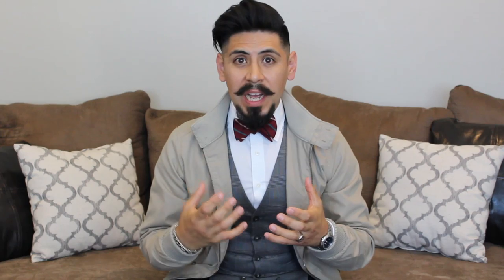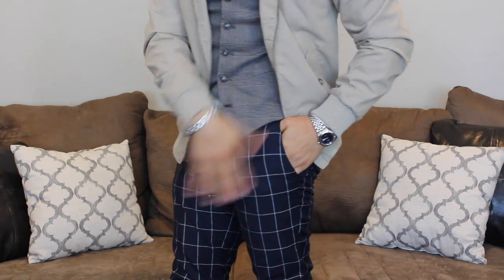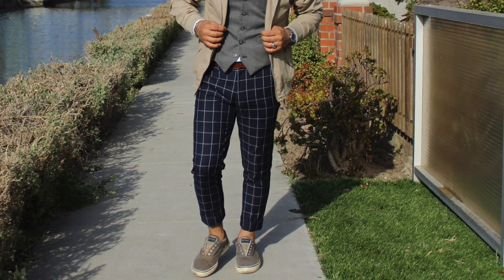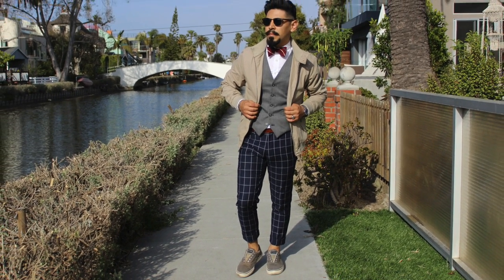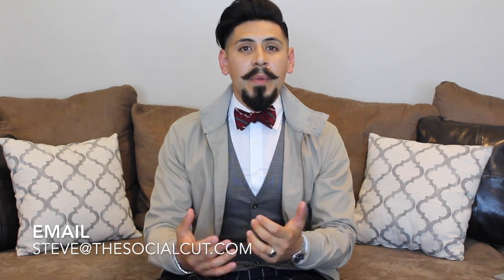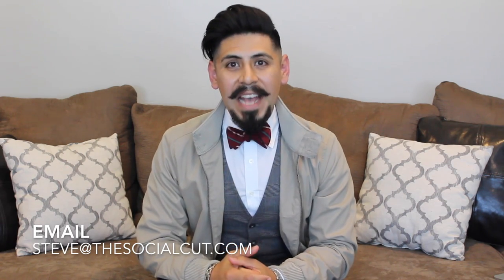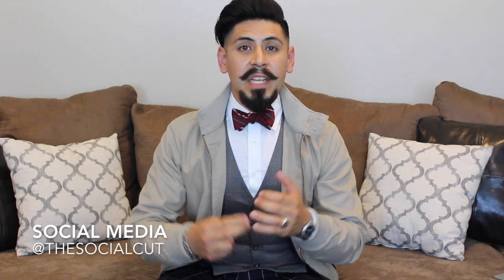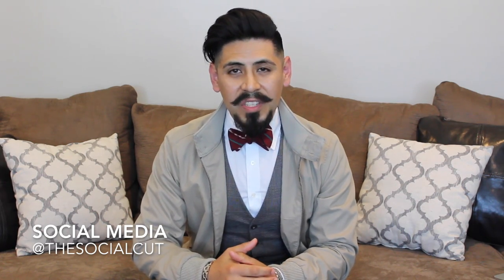The New Way to Dress California Casual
Spring is here and with summer just around the corner, time for pool parties, beach parties and backyard barbeques to begin! So what do you wear?

California casual is notorious for shorts, chinos, flip flops and tees. But not anymore! Learn The New Way to Dress California Casual and get your spring and summer wardrobe ready!